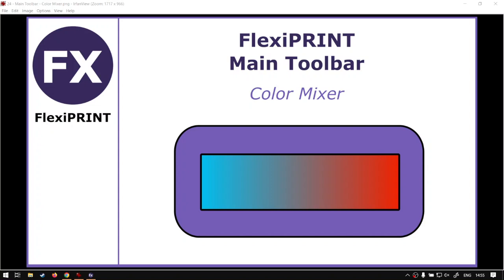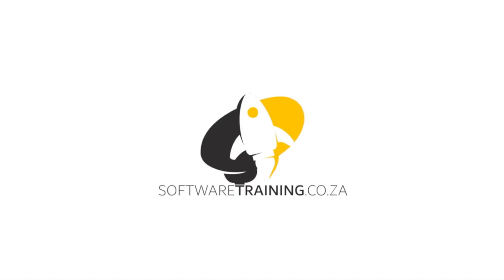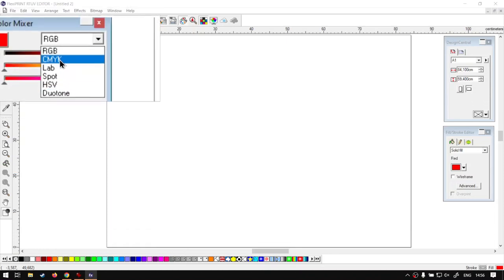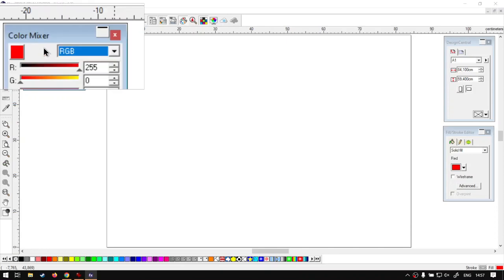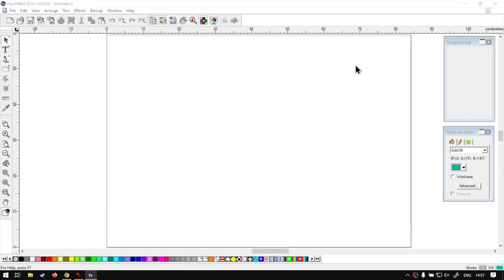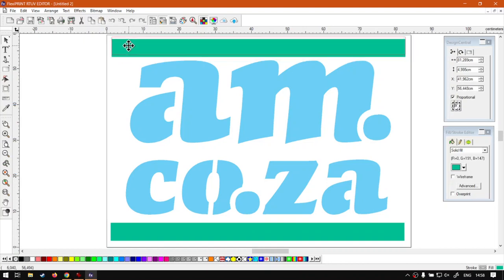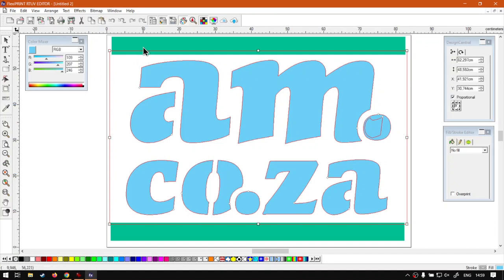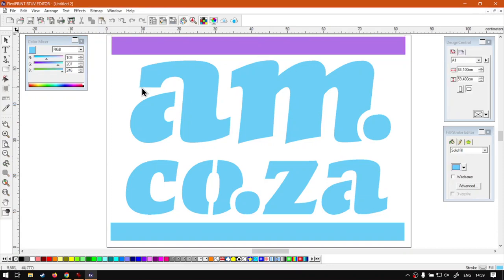How to Use the Color Mixer Feature within the SAi FlexiPRINT RTUV 22 Software (Part 9)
Most design programs have a list of pre-defined colors that you are able to choose from.

With the Color Mixer Editor, you are able to explore a way more advance approach to the color selection.

This video is part of a Mini-Series. Next video covers Color Specs. Previous video covered Design Editor.